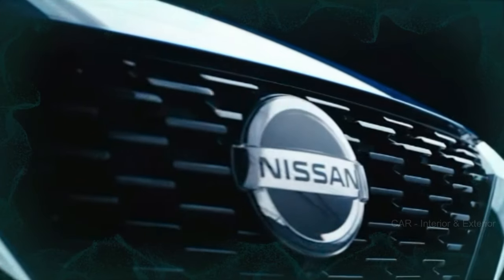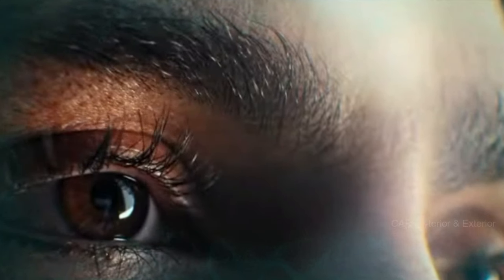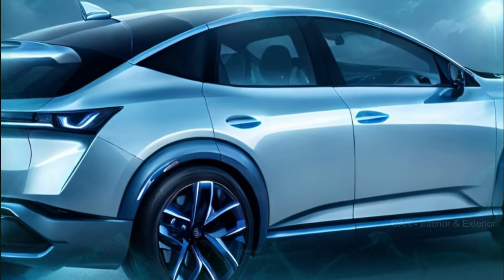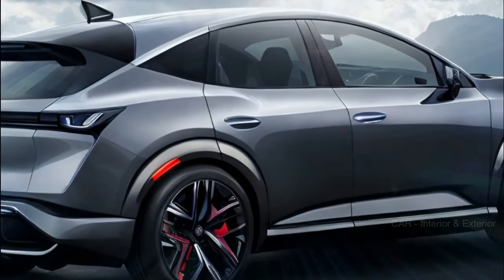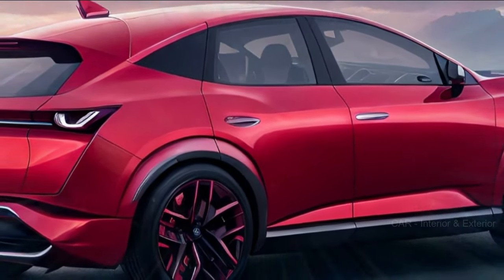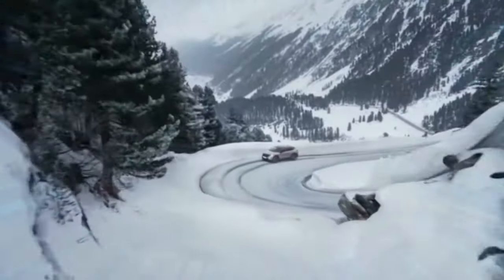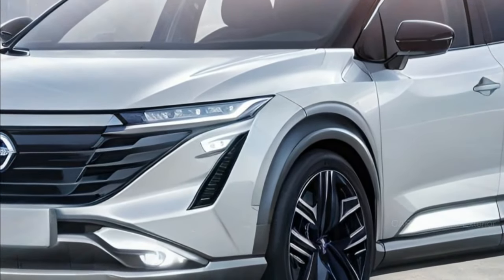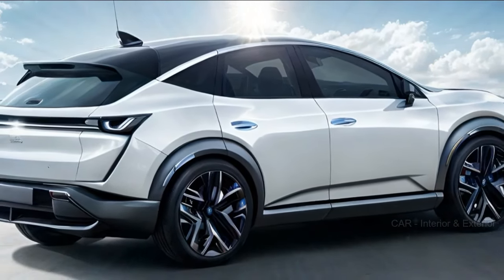NEW 2025 Nissan Murano SUV - Interior and Exterior Details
2025 Nissan Murano SUV - Welcome to the future of SUVs! In this exclusive video, we take you on a thrilling journey through the all-new 2025 Nissan Murano, exploring its breathtaking interior and stunning exterior details. Nissan has truly outdone themselves with this cutting-edge design and a plethora of innovative features that are sure to leave you in awe.

Prepare to be captivated by the Murano's sleek, modern, and bold exterior. With its futuristic design, the 2025 Murano takes SUV aesthetics to a whole new level. We delve into the elegant lines, striking LED lighting, and eye-catching grille, showcasing the vehicle's captivating presence on the road.

Step inside the cabin, and you'll be welcomed by a spacious, high-tech environment that redefines luxury. Our in-depth tour of the interior reveals the use of premium materials, cutting-edge technology, and a beautifully crafted dashboard. The video highlights the spaciousness of the cabin, comfort, and the latest infotainment and connectivity options that promise to make your driving experience both enjoyable and convenient.

The 2025 Nissan Murano is a tech-lover's dream. We take a closer look at its advanced safety features, driver assistance systems, and intuitive controls. From the innovative infotainment system to the comprehensive suite of safety technologies, this vehicle is designed to keep you connected, informed, and safe on the road.

Discover the Murano's performance capabilities and its efficient powertrain options. We explore the engine options and how they deliver a harmonious blend of power and fuel efficiency, ensuring an exhilarating yet responsible drive.

Join us for an exclusive look at the future of SUVs with the 2025 Nissan Murano. Whether you're a car enthusiast or someone in search of a stylish, technologically advanced SUV, this video is a must-watch. Don't miss out on the next generation of Nissan excellence!